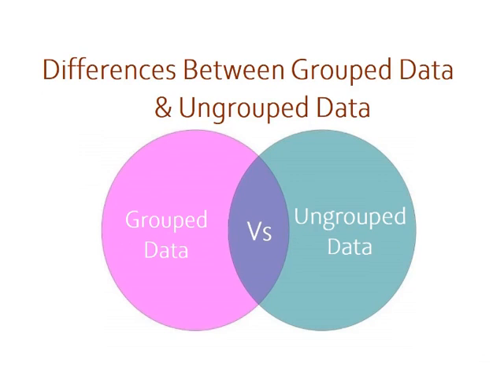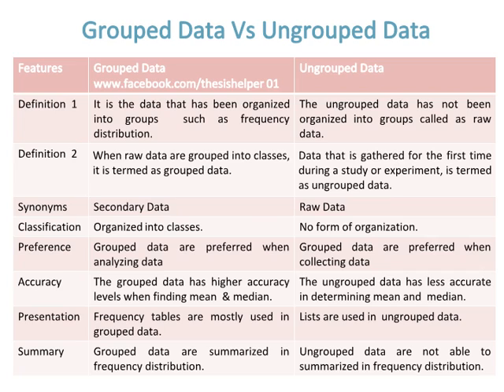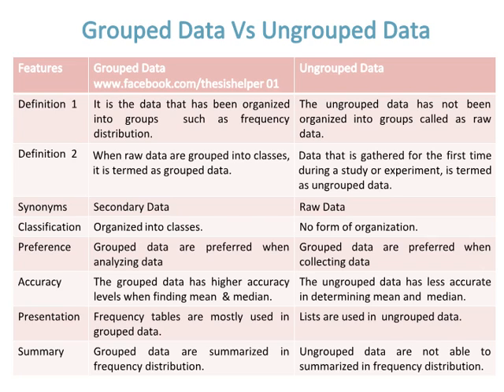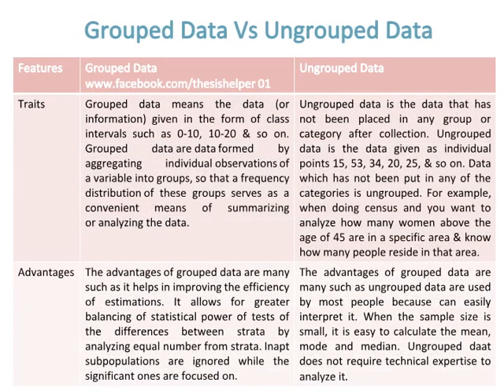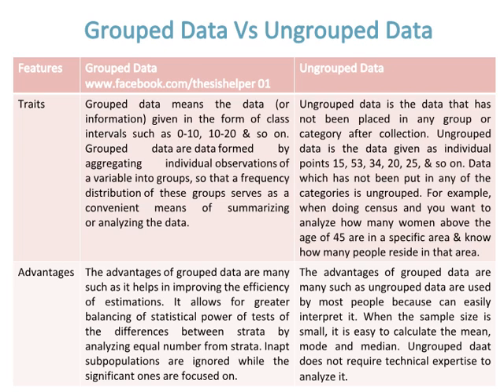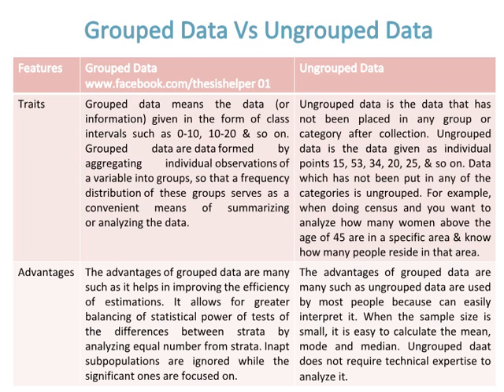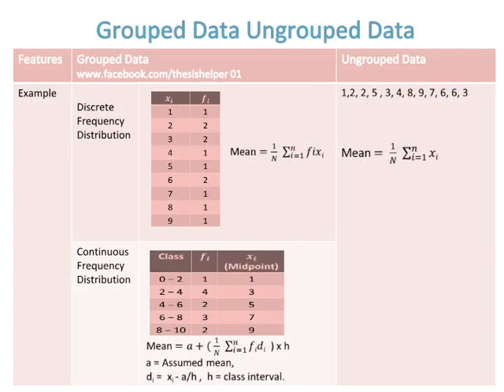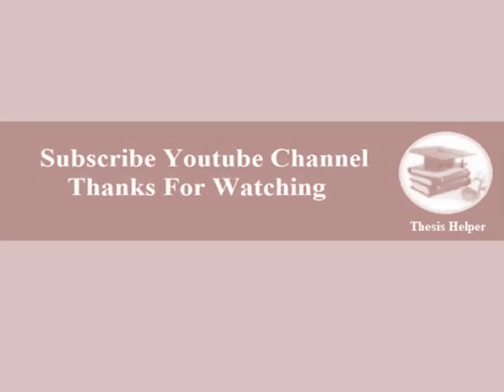Differences Between Grouped Data and Ungrouped Data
This video is about differences between grouped data and ungrouped data with cross comparison and example.